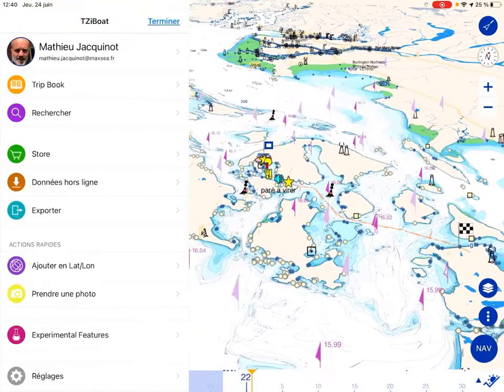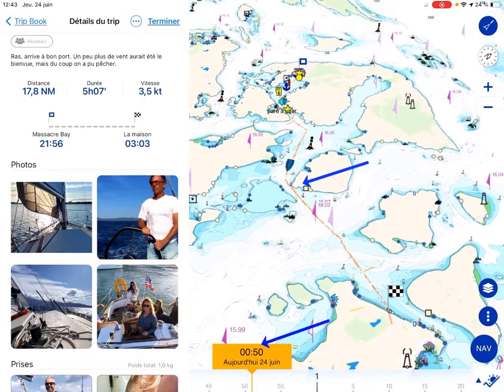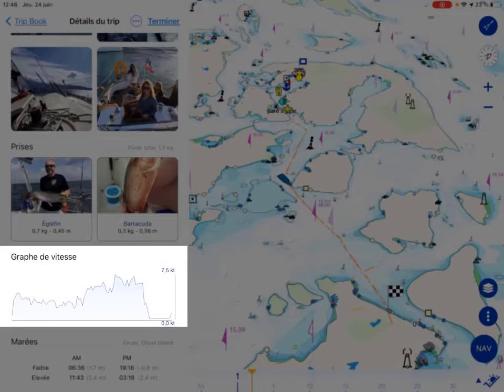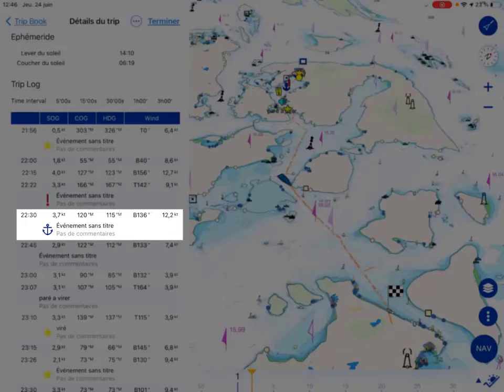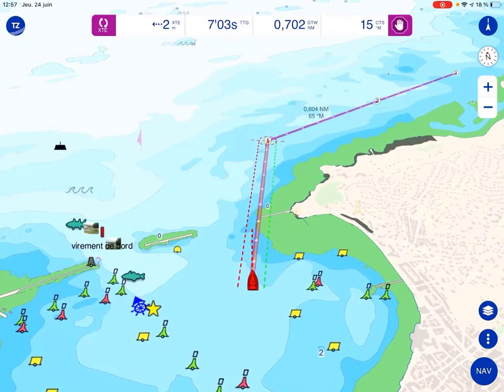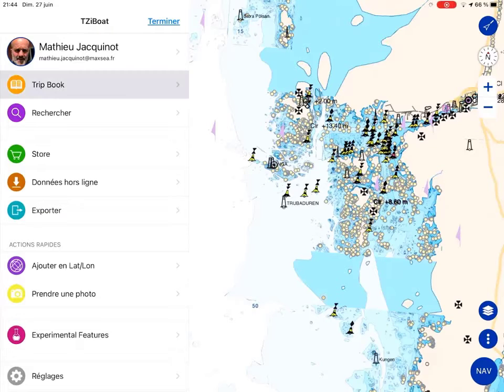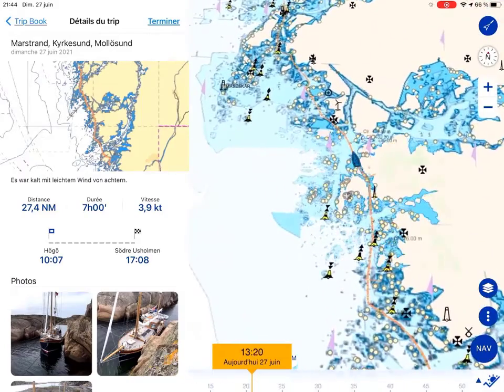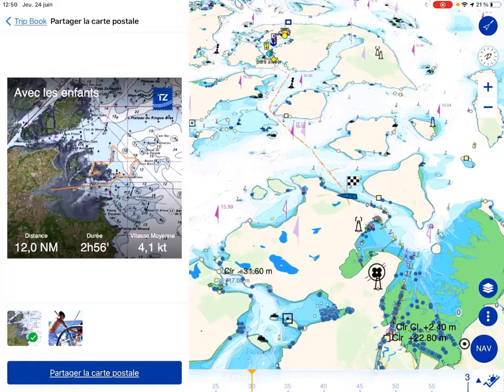TZ iBoat - new Trip features